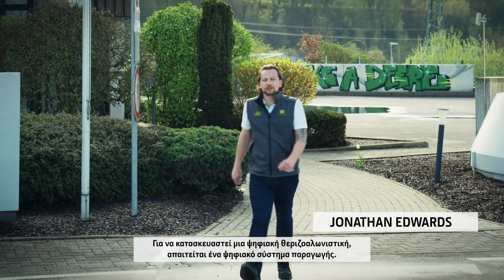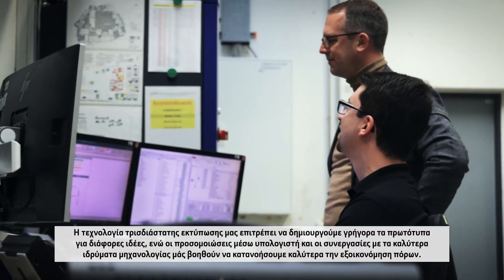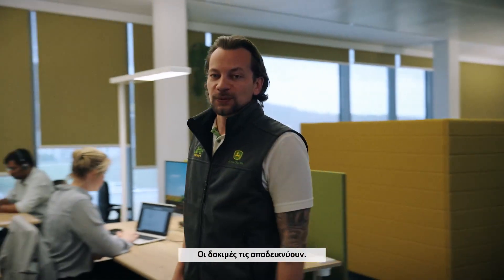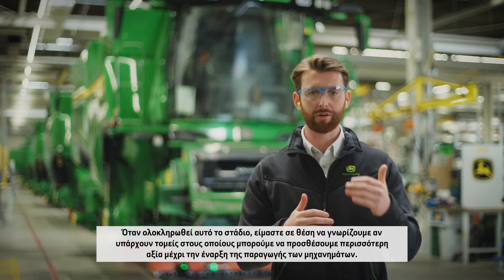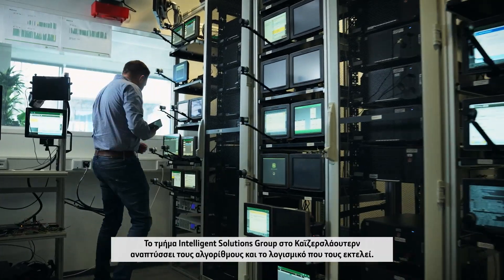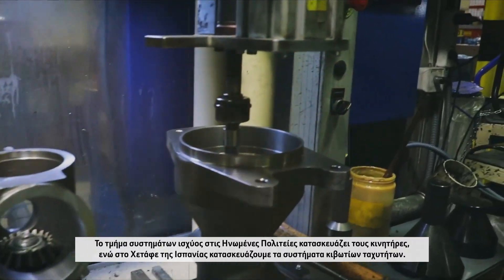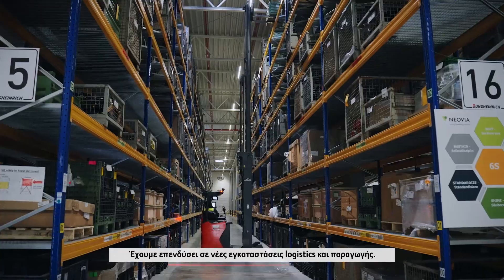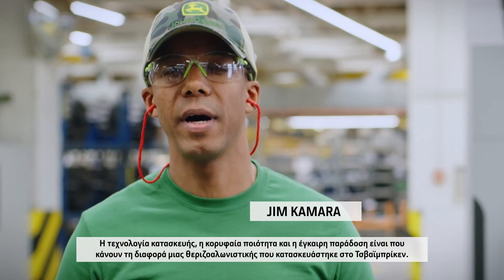Η Δημιουργία της Νέας Ψηφιακής Θεριζοαλωνιστικής John Deere S7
Ρίξτε μια αποκλειστική ματιά στα παρασκήνια της δημιουργίας της νέας, ψηφιακής θεριζοαλωνιστικής John Deere S7. Από τον αρχικό σχεδιασμό με εικονική πραγματικότητα (VR) και τις προηγμένες προσομοιώσεις, μέχρι την τρισδιάστατη εκτύπωση πρωτοτύπων και τις υπερσύγχρονες διαδικασίες παραγωγής με ρομποτική και αυτοματισμούς.

Δείτε πώς ένα παγκόσμιο δίκτυο έξυπνων εργοστασίων και εξειδικευμένων ανθρώπων συνεργάζεται για να φέρει την επόμενη γενιά στη συγκομιδή. Παρακολουθήστε τις αυστηρές δοκιμές σε πραγματικές συνθήκες αγρού σε όλο τον κόσμο και στα εργαστήρια, που εξασφαλίζουν την αξιοπιστία, την απόδοση και την ενσωμάτωση των πιο σύγχρονων ψηφιακών τεχνολογιών.

Η John Deere επαναπροσδιορίζει τη συγκομιδή με την S7, μια θεριζοαλωνιστική σχεδιασμένη για το μέλλον της γεωργίας.